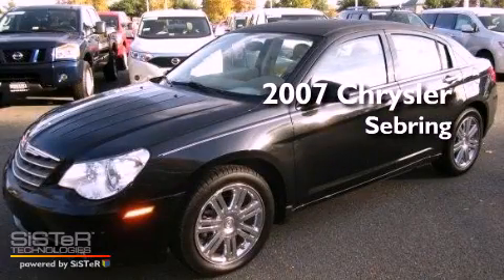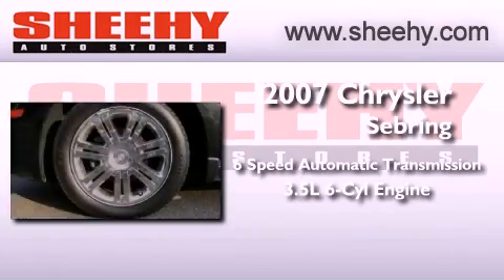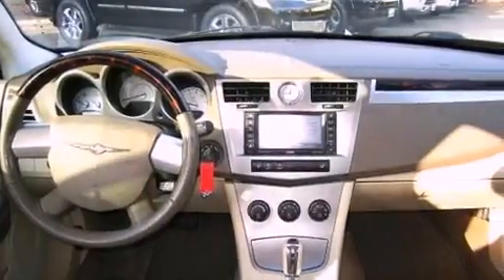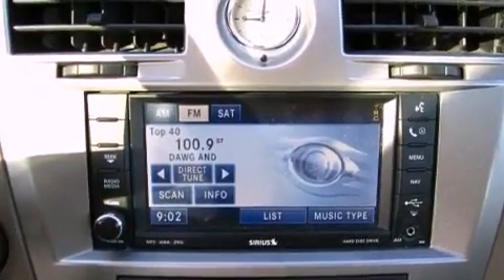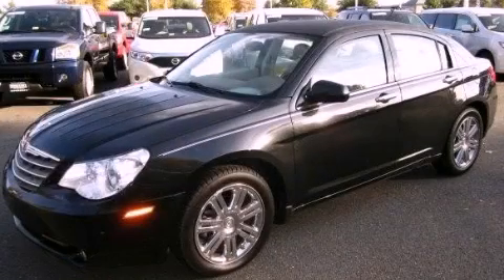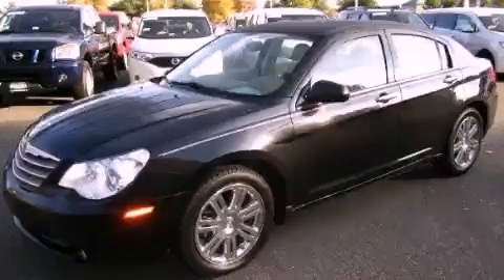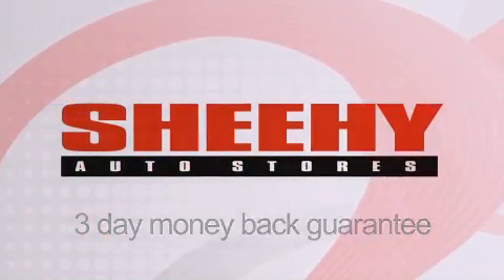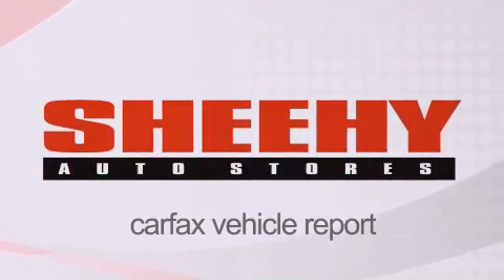2007 Chrysler Sebring Sdn Richmond VA 23233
Year : 2007
 Make : Chrysler
 Model : Sebring Sdn
 Engine : Gas V6 3.5L/214
 Trans . : Automatic
 Exterior : Brilliant Black Crystal Prl
 Miles : 47,064

 Stock : Z127877A